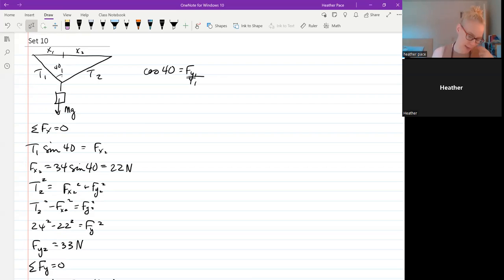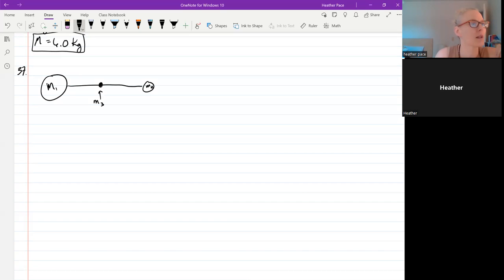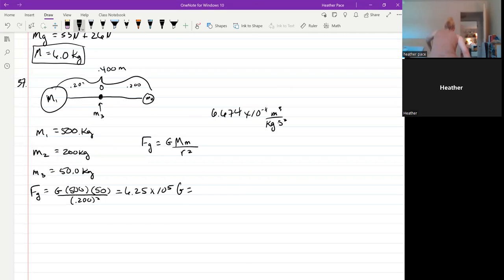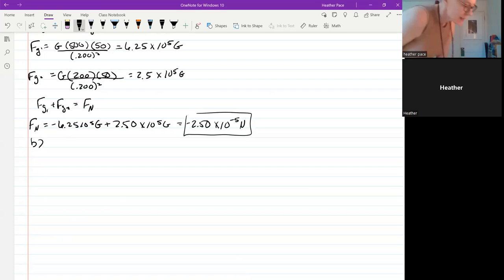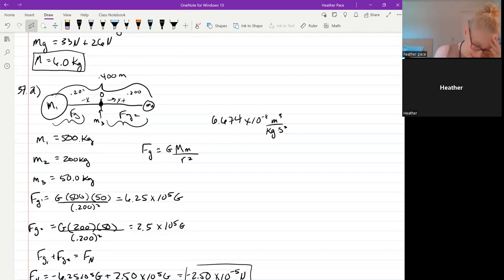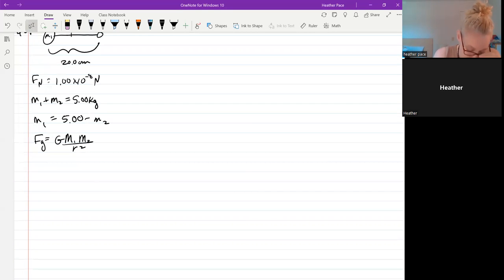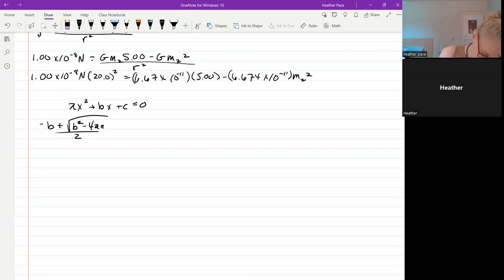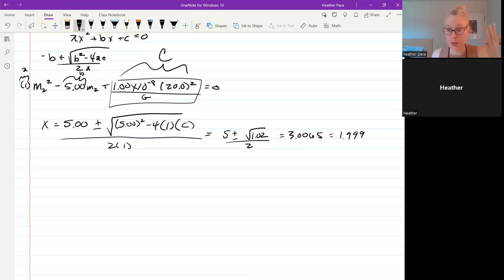Physics 120 - Discussion Set 10